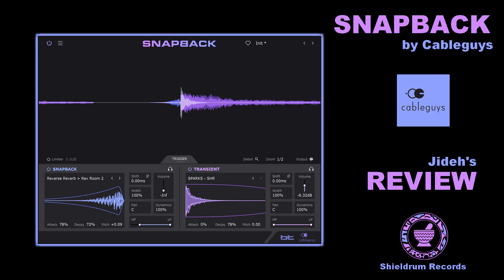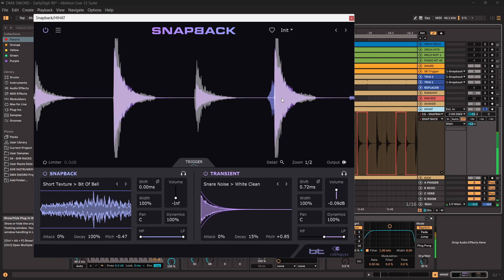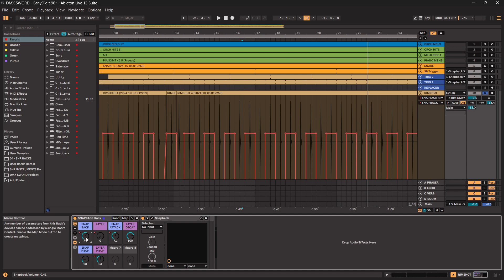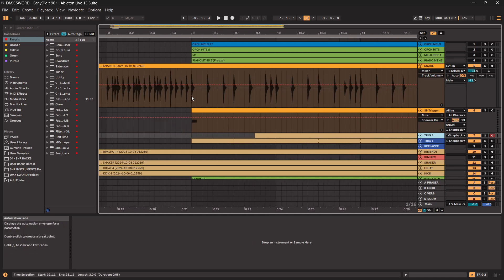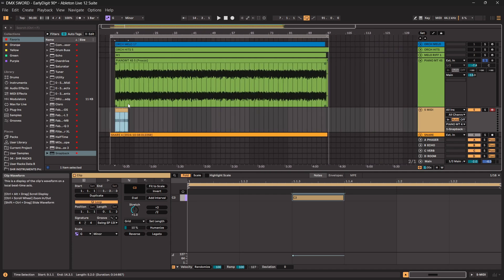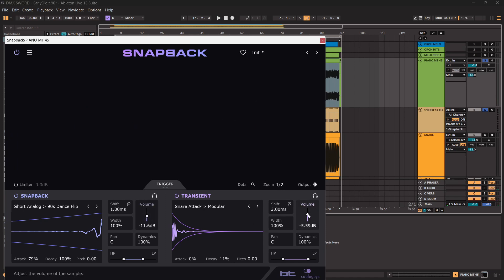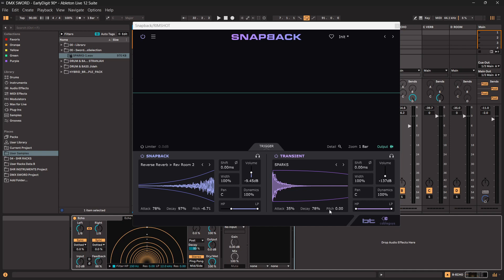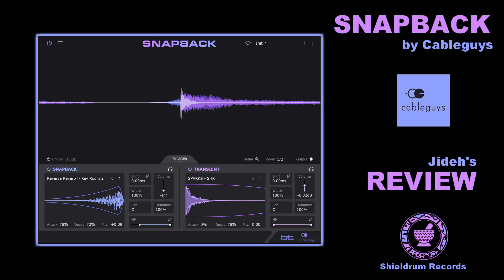Cableguys 👾SNAPBACK 👾 review & Tutorial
SNAPBACK by Cableguys : Review & Tutorial
00:00 - Presentation
00:57 - Examples
01:13 - KICK example
02:19 - HIHAT example
02:57 - Dynamic & Audio Triggering
03:36 - SNAPBACK's "Detail View"
04:45 - Rimshot Example
04:59 - An EffectsRack + selective trigs & param.
06:07 - MIDI triger Layer & Replacer technic
08:14 - Snare + selective MIDI Triger
10:10 - Keys Example + selective MIDI Triger
14:21 - Play all tracks together
15:01 - User cases talk
15:56 - User  nterface description
17:35 - SNAPBACK 's Presets
19:11 - Big Up
19:27 - Outro & Infos
Recorded @ Shieldrum Records HQ by Jideh 🌊🌱🌟🌪️🔥
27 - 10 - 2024